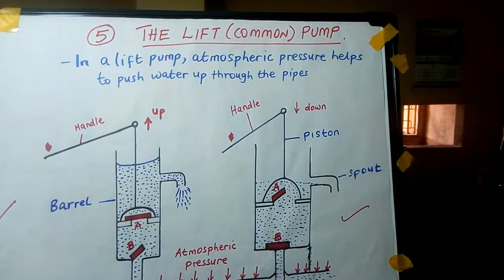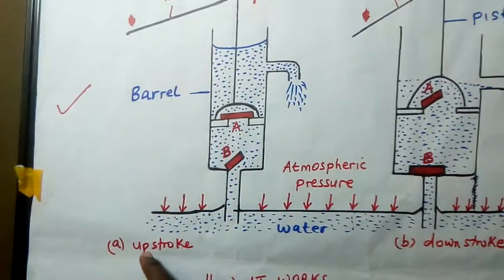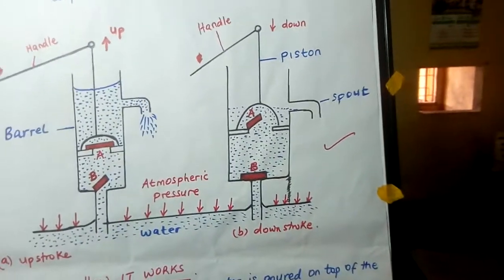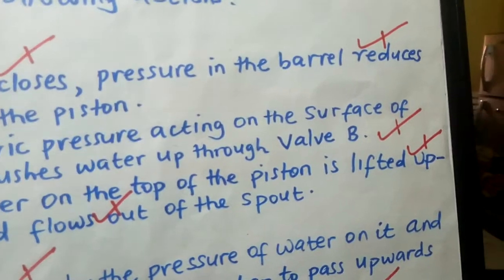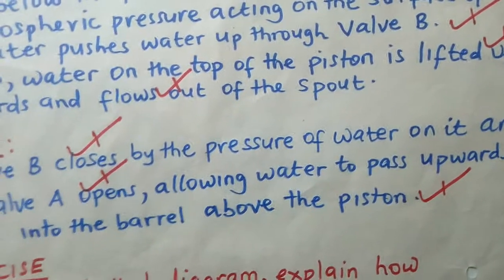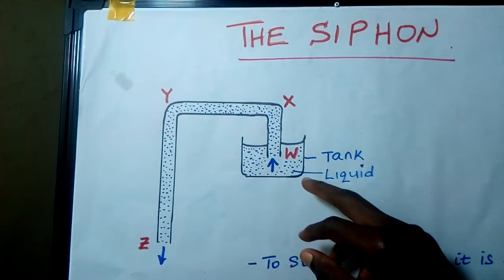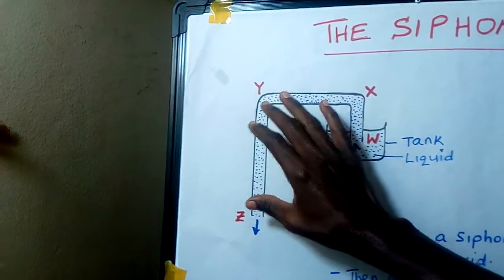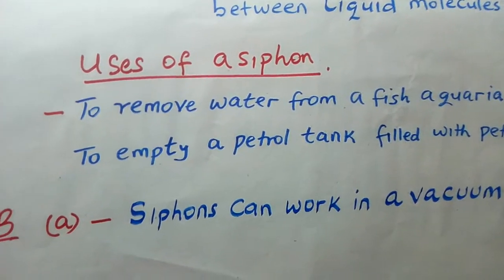Pressure Lesson 18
The  lift (common) pump.
The Siphon